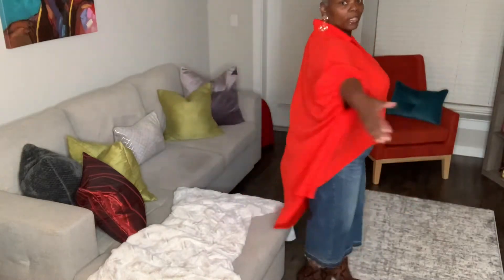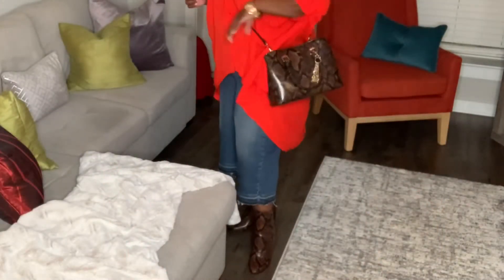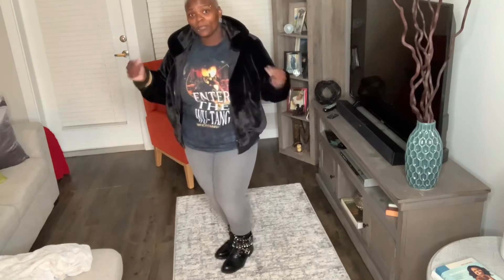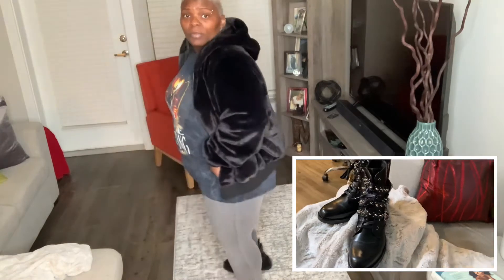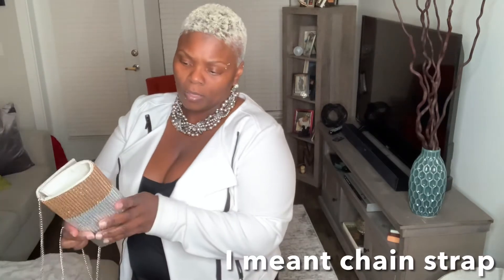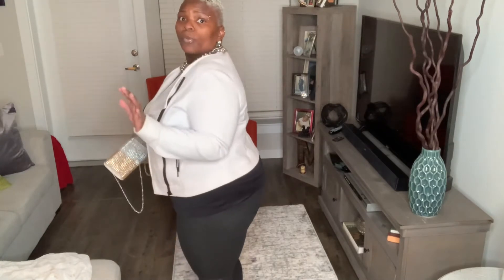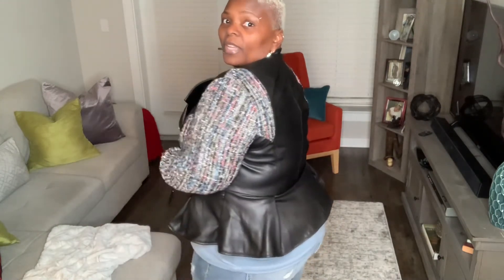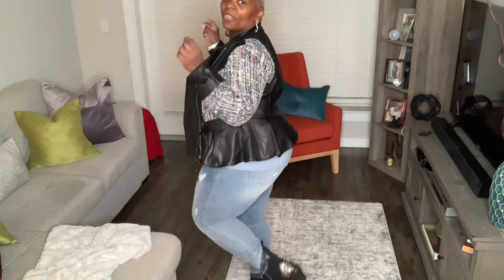2020 PLUS SIZE | FALL BOOTS | HOW TO STYLE | OUTFIT IDEAS | LANE BRYANT | NASTYGAL | ACCESSORIZE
Hi everybody. I have another fall fashion video for you all. This video was supposed to be uploaded yesterday, but the editing took forever. I hope you all are having a great start to your week. As you all know, I love the fall.  In this video, I will be showing you how I styled my favorite boots for the fall. It is important to accessorize and create your own style when it comes to the fall trends. Please let me know which one was your favorite. Let me know if you want me to keep doing these type of videos. As always I appreciate each and everyone of you for watching.

Boot Outfit 1:
Brown snakeskin boots and bag from
Aldo.com

Boot Outfit 2:
Faux fur and Jeans earrings and bracelets from
Lanebryant.com
Wu-Tang shirt and Boots from
Nastygal.com

Boot Outfit 3:
White Jacket, Cami, and Coated black jeans and Necklace from
LaneBryant.com
Black leather Boots from
Bell’s

Boot Outfit 4:
Cami, Jacket, distressed jeans, bracelets and peach bling earrings from lanebryant.com